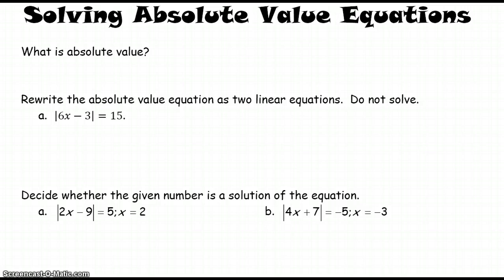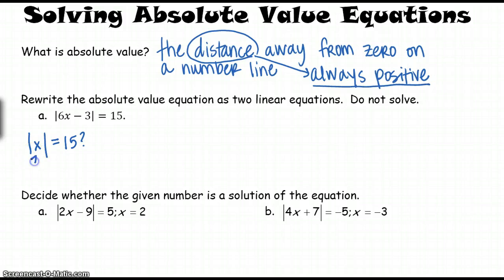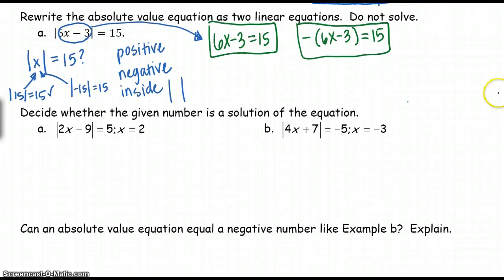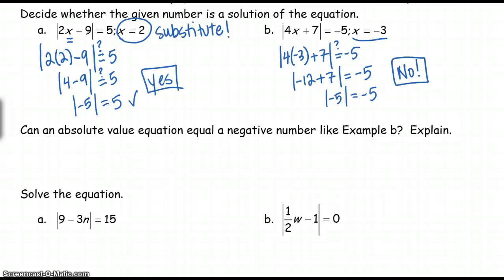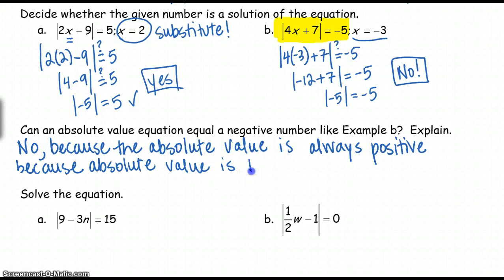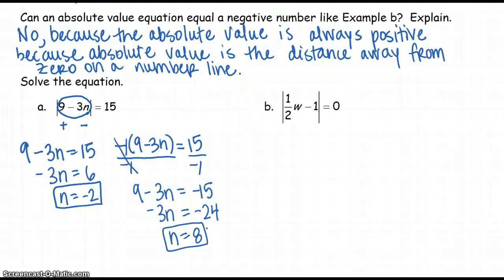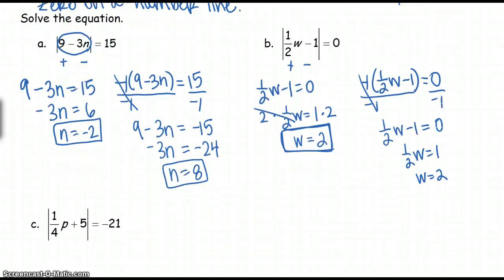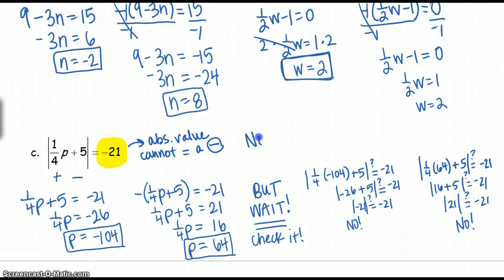Ch 1-2 Day 11 Solving Absolute Value Equations